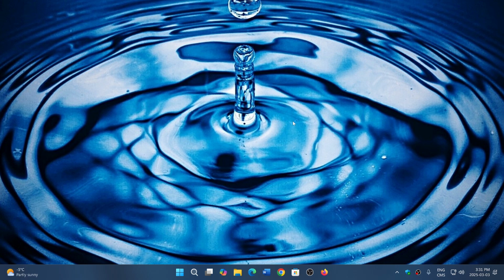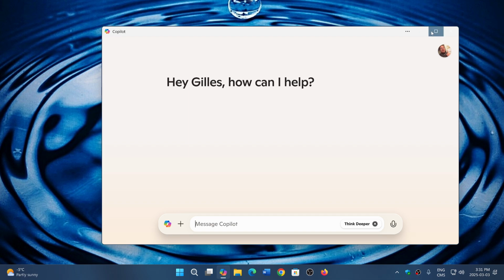Windows 11 Activation scripts Microsoft removed Copilot telling you how to pirate Windows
You can't use Copilot to show you how to pirate Windows 11 anymore